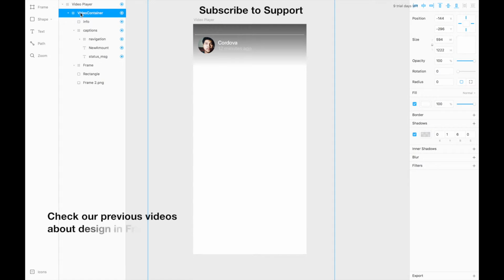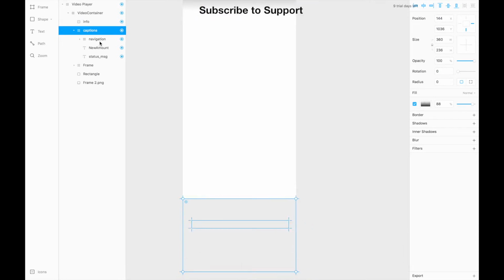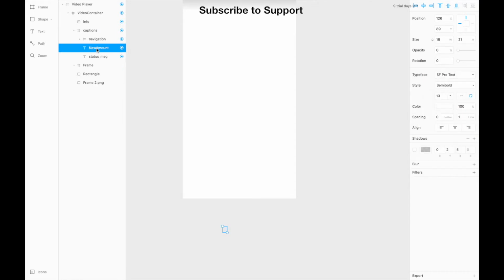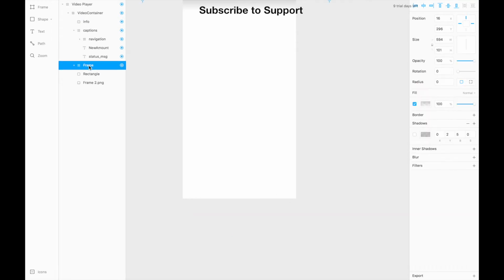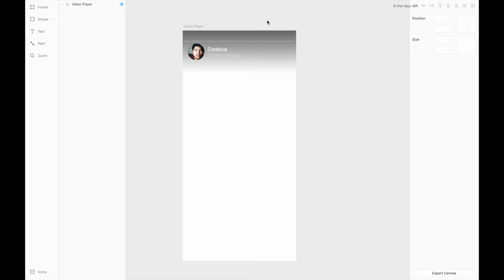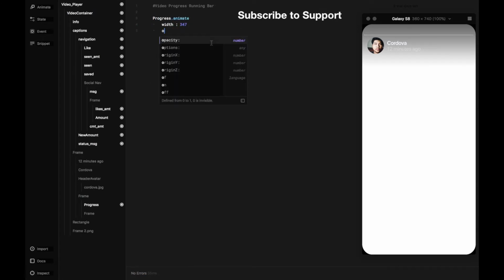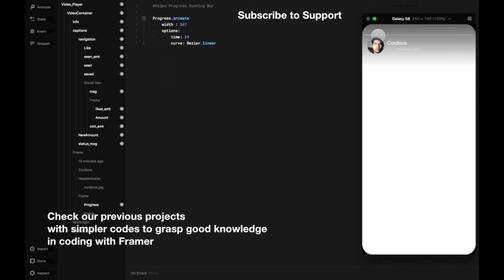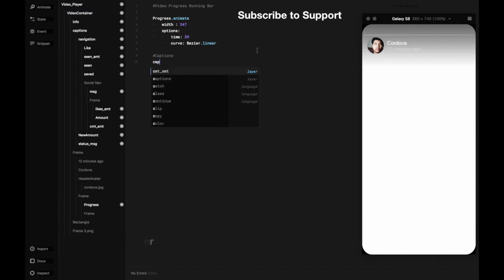13. Framer Studio Tutorials for Beginners : Instagram Stories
Yes, we're going to build the Instagram Story project with more improved features by using Framer Studio. Enjoy !